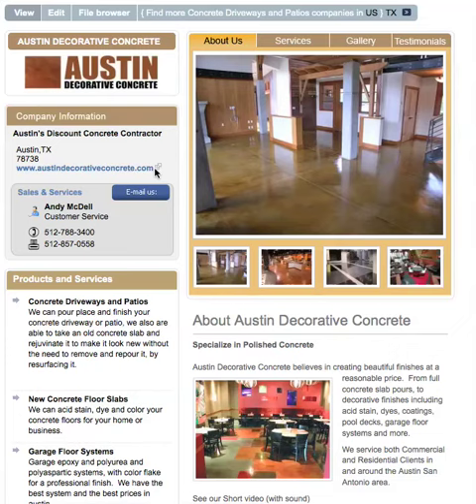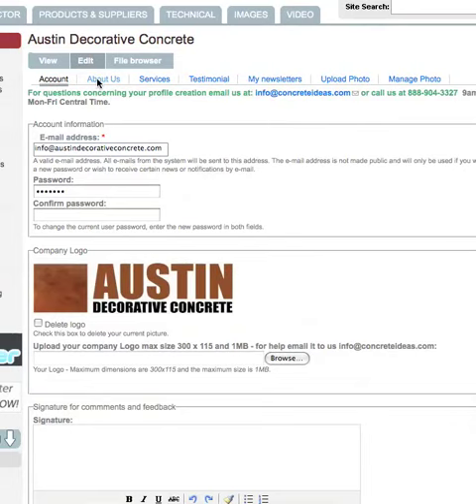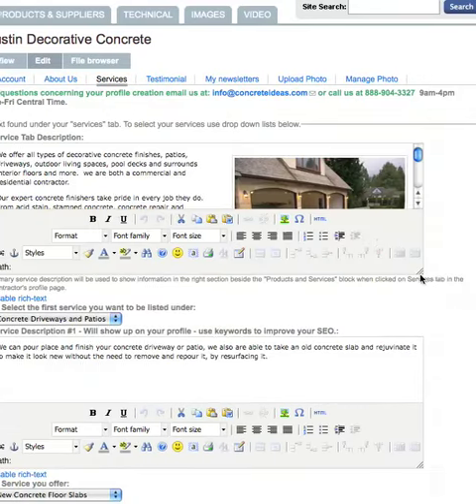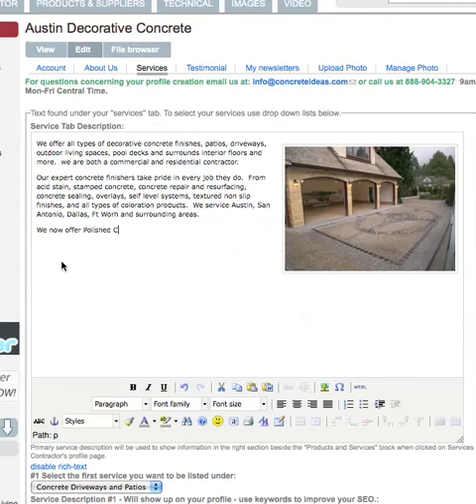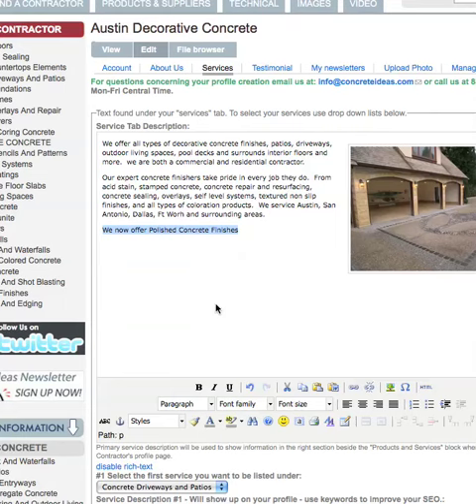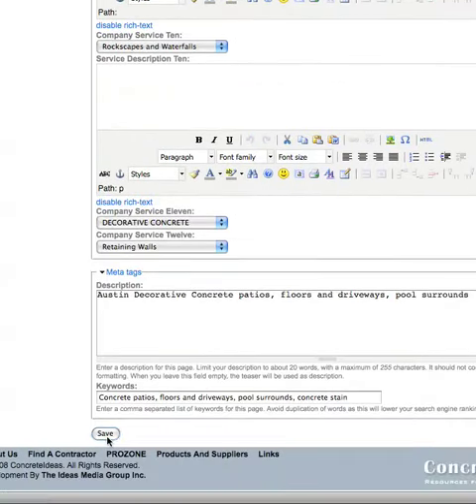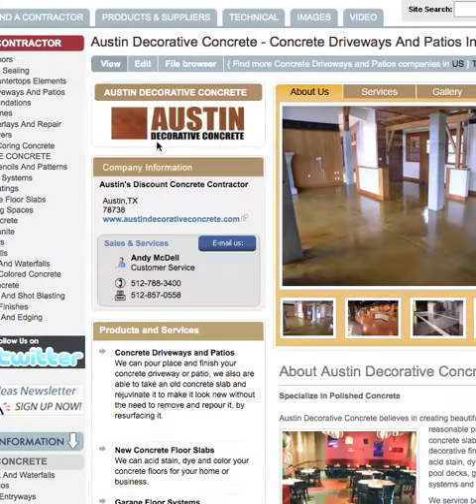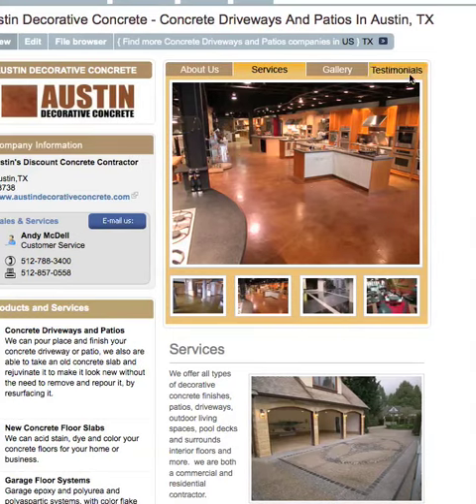Adding Content to your Ideas profile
Here is how to add content to your feature profile page